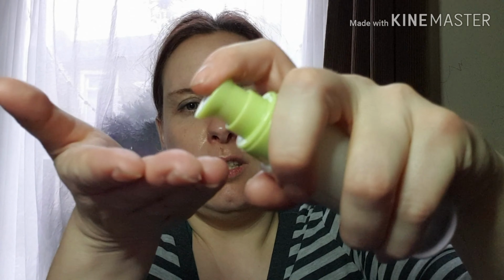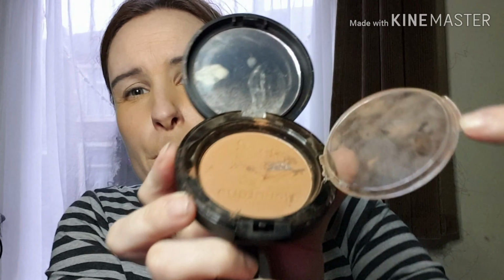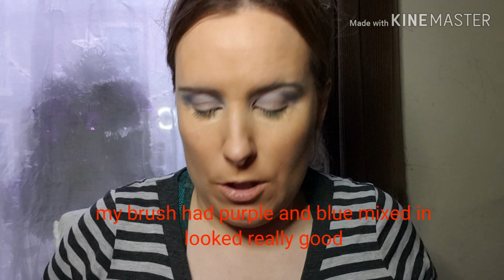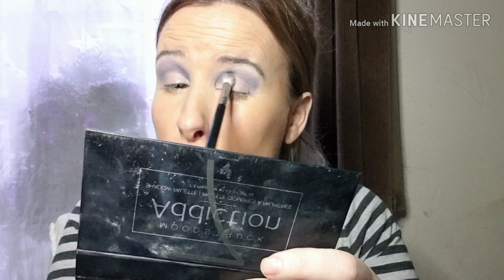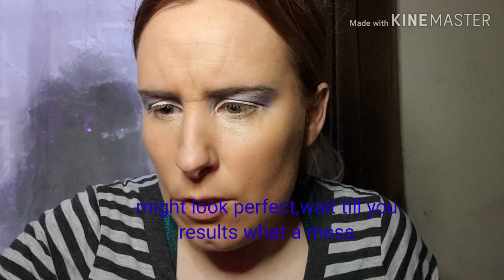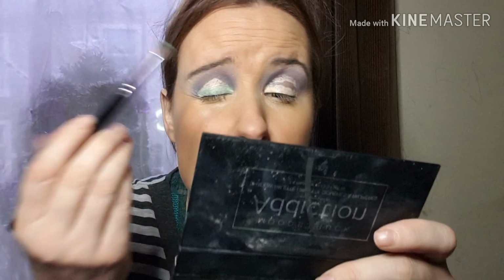Eye brows gone wrong, love the rest